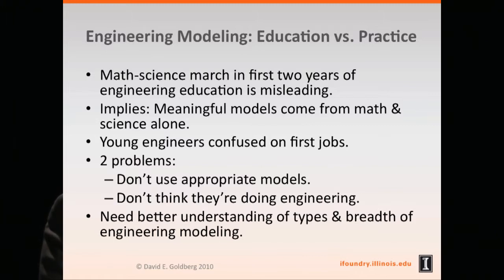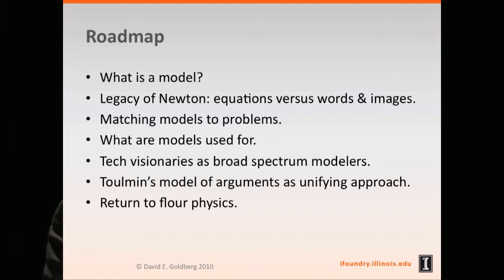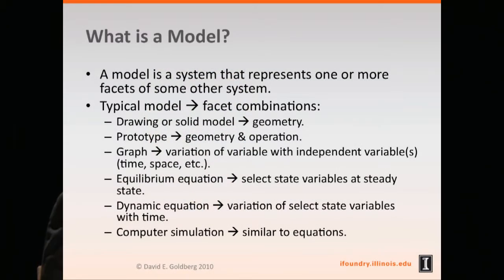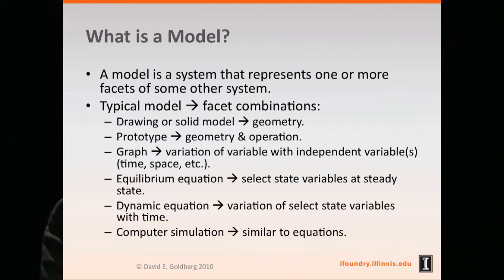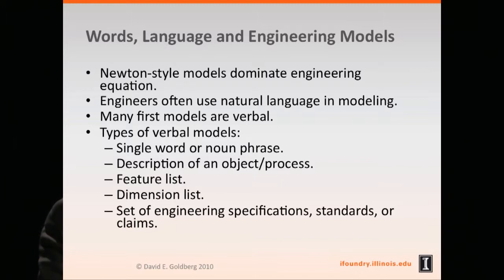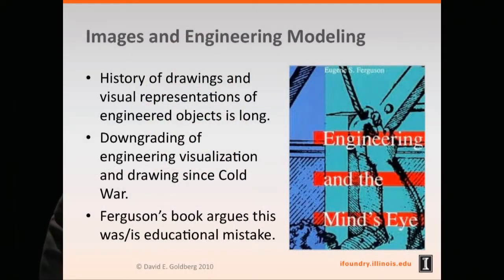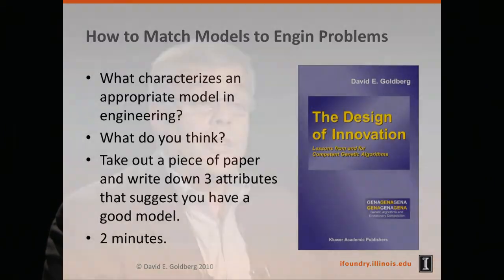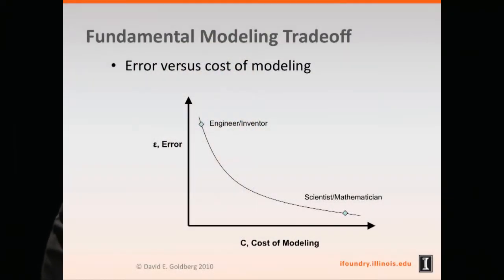Engineering and Models: Part 1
David E. GoldbergIllinois Foundry for Innovation in Engineering Education University of Illinois at Urbana-Champaign